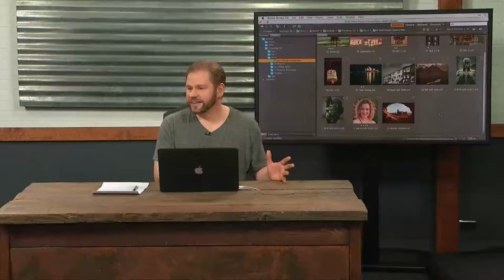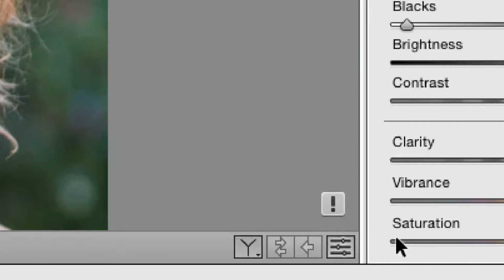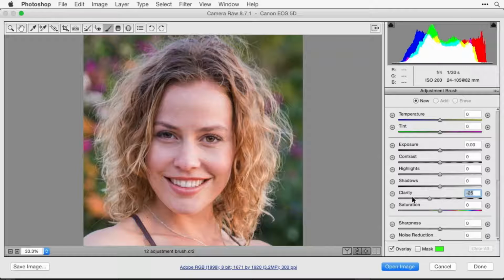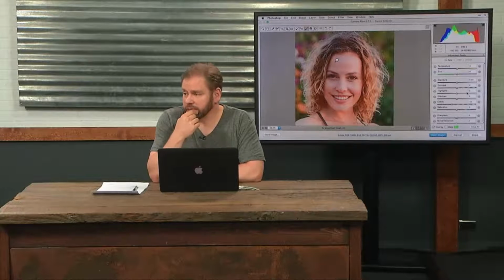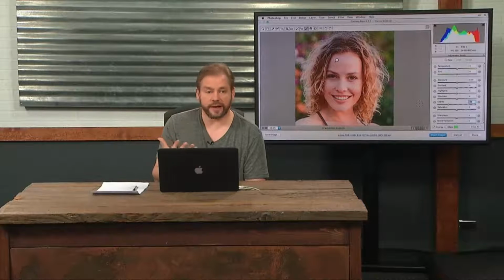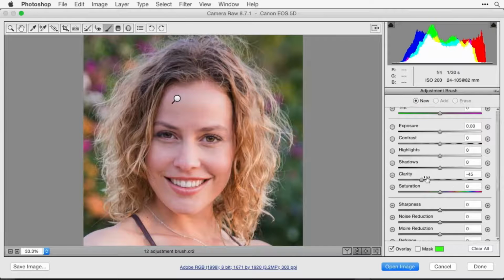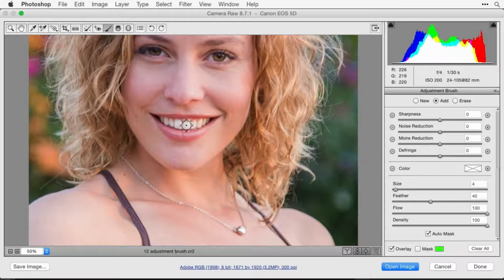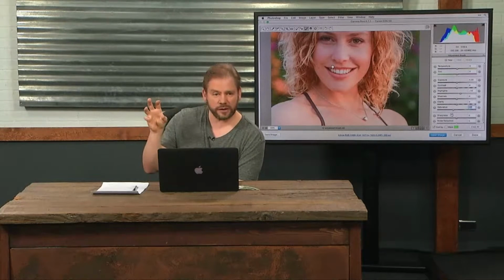27 Selective Clarity | Adobe Photoshop 101